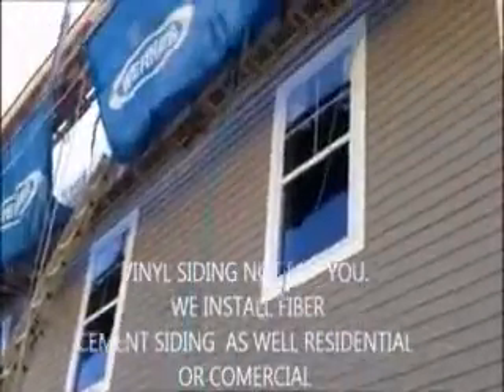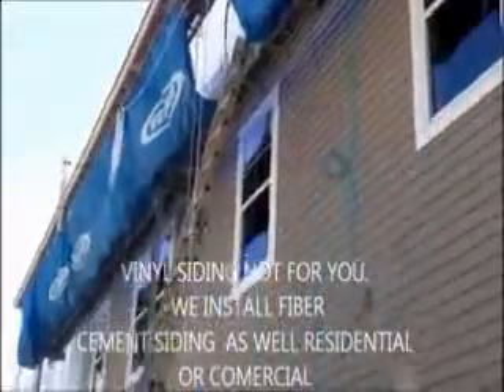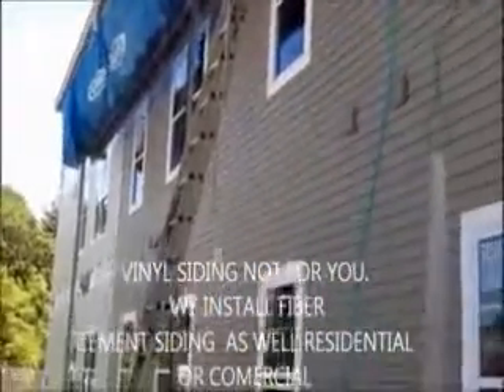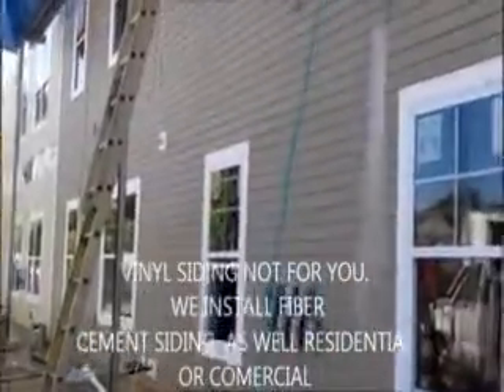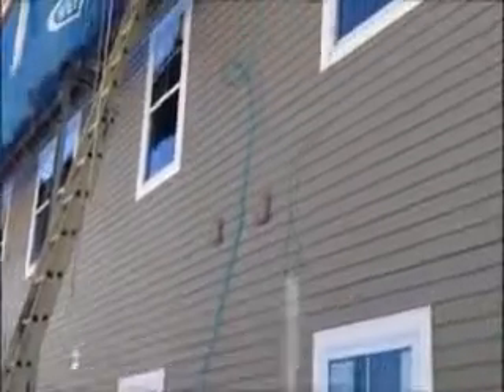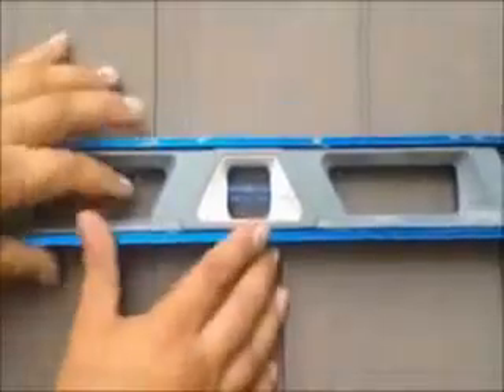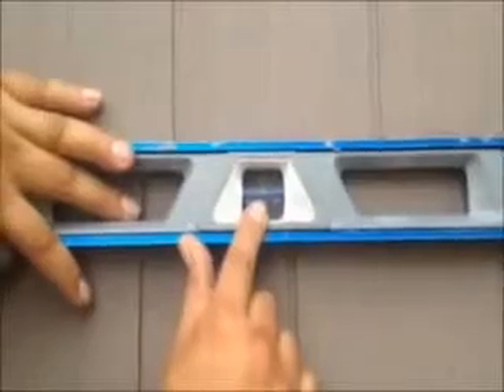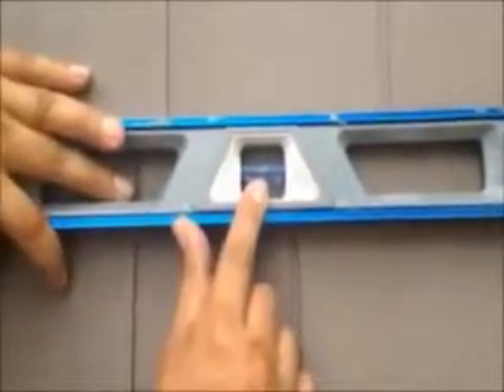lowes contractors application !Paterson NJ, Pines Lake NJ, Pompton Lakes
GREAT DEALS! SAVE 20% - CALL TODAY : ! . Vinyl Siding Contractors .For more information and to see more of what we do, you can subscribe to our channel to get important updates and promo notifications. visit our new america construction NJ, NJ siding contractors, better business bureau, top rated dentists, best rated dentists, local reviews list, angie's list review, consumers checkbook, angie's list personals, consumer reports, yelp, angie's list free trial, angie's list promo code free trial 2012, angie's list promo code aarp, angie's list promo code free trial, angie's list promo code free membership, angie's list promo code renewal, angie's list promo code radio, angie's list cost to join, better business bureau cost, angie's list complaints, service magic cost, angie's list contractors, how much does angie's list cost per year, angie's list cost per year, angie'slist, angie list,Cranford NJ, Clark NJ, Roselle Park NJ, Roselle NJ, Westfield, NJ Union, NJ Rahway, NJ Linden, NJ Springfield, NJ, Scotch Plains NJ, Hillside NJ, Avenel NJ, Millburn NJ, Colonia NJ, Elizabeth NJ, East Newark, North Bergen,